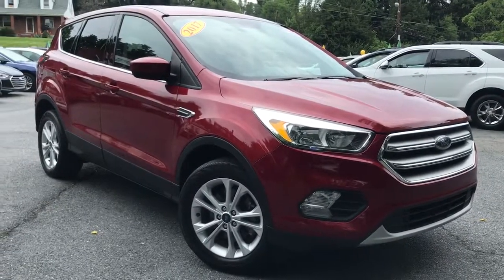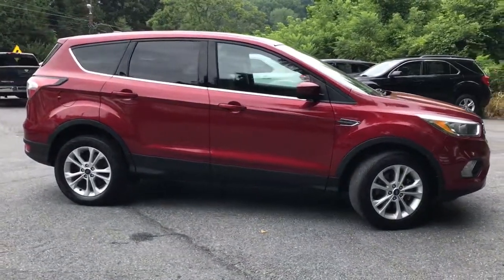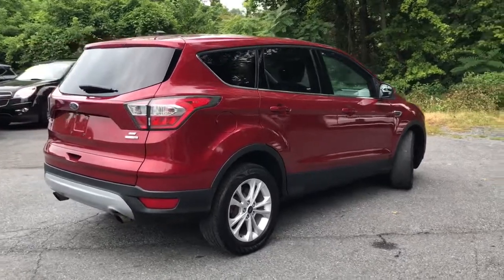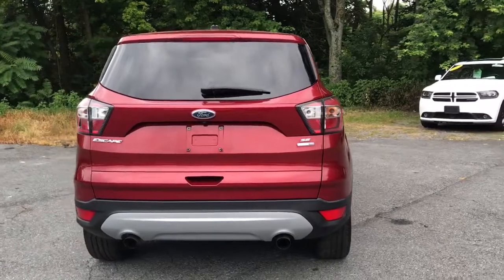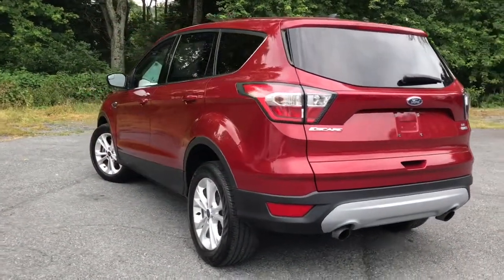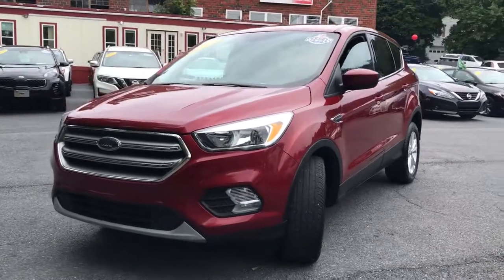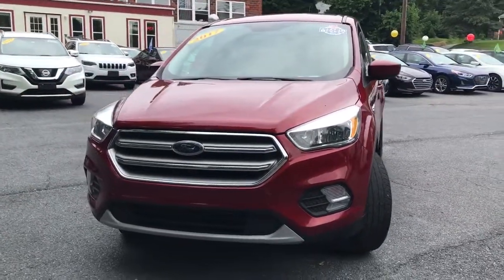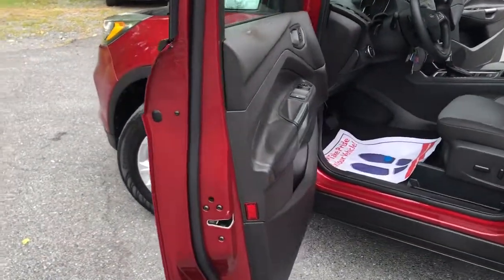2017 Ford Escape Middletown, Frederick, Gaithersburg, Hagerstown, Winchester, MD 23543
Ruby Red Metallic Tinted Clearcoat Used 2017 Ford Escape available in Middletown, Maryland at Braddock Motors. Servicing the Frederick, Gaithersburg, Hagerstown, Winchester, MD area.

Braddock Motors
6921 Urner Ave

MD State Inspected * One Owner * Clean Carfax * Bluetooth * Hands Free * MP3 * USB Port * Premium Audio * Four Wheel Drive / 4WD * Rear Backup Camera * Premium Wheels * Remote keyless entry * Steering wheel mounted audio controls.brbrRuby Red Metallic Tinted Clearcoat 2017 Ford Escape SE EcoBoost 2.0L I4 GTDi DOHC Turbocharged VCT 6-Speed Automatic 4WD 20/27 City/Highway MPGbrReviews:br  * Optional 2.0-liter turbocharged engine provides quick acceleration; high-tech features include Sync 3 infotainment, Apple CarPlay and Android Auto; responsive steering and carlike handling around turns. Source: EdmundsbrbrAwards:br  * 2017 KBB.com 10 Best Used Compact SUVs Under $15,000   * 2017 KBB.com 10 Best SUVs Under $25,000   * 2017 KBB.com 10 Most Awarded Brands   * 2017 KBB.com Brand Image AwardsbrbrCALL NOW!!! Good/Bad Credit/No Credit OK...IN-HOUSE Financing Available NEW First Time Buyers Program!! NO Money Down Programs!! 30 Day/1000 Mile Warranty...Free Carfax Visit us at BraddockMotors.com...Please note in the interest of full disclosure our processing fee is $495 (not required by law)...These Prices are only good thru our qualified lenders..Green Tag Sale prices may change daily based on live market data..CALL NOW!!!